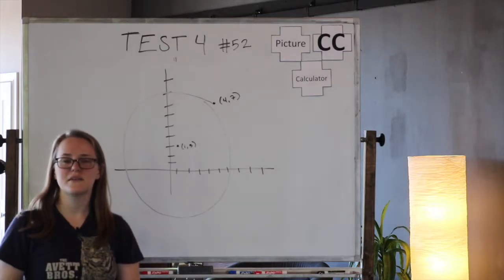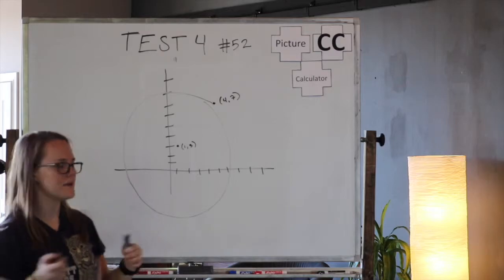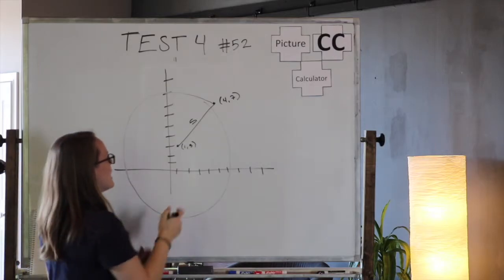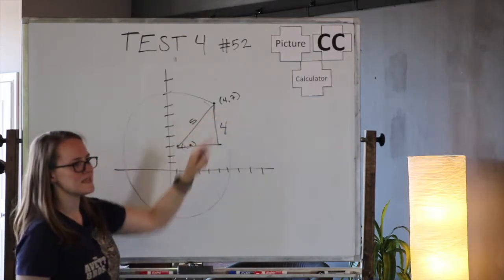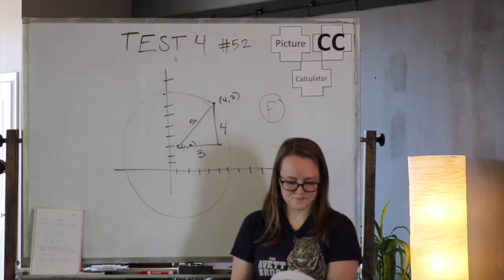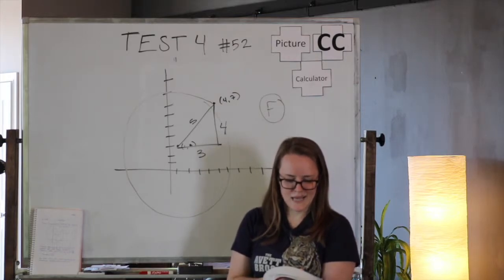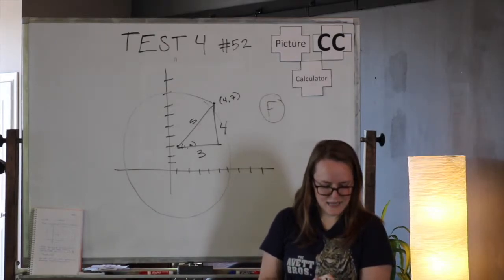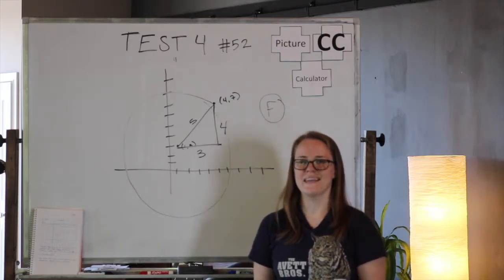TorchPrep Math Test #4 - Question # 52